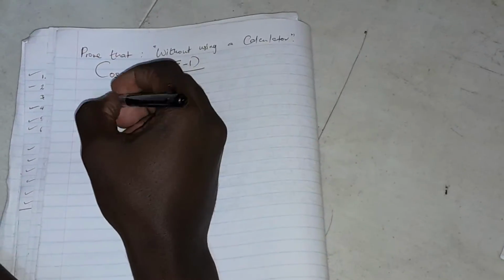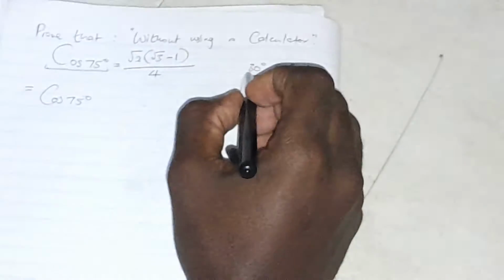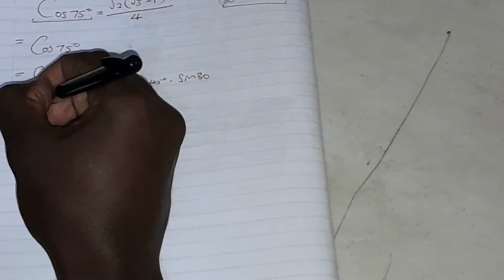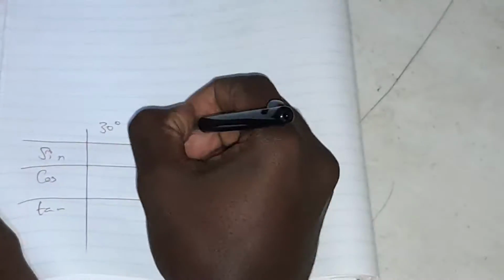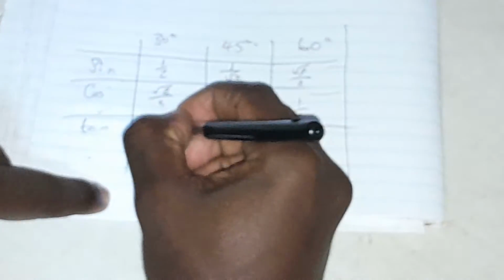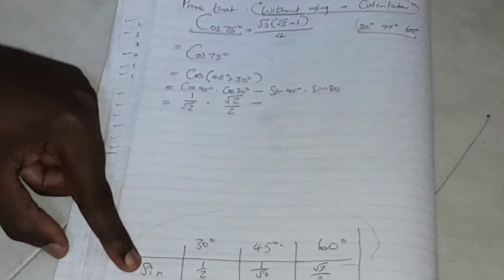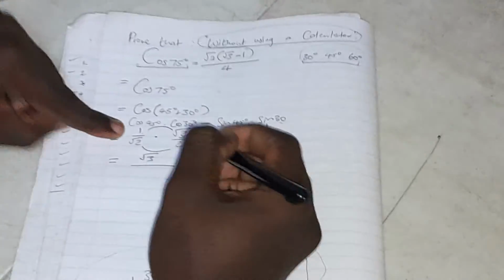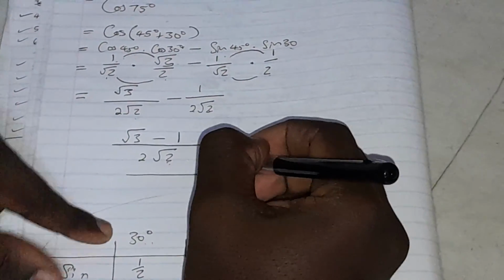Trigonometric Special Angles.